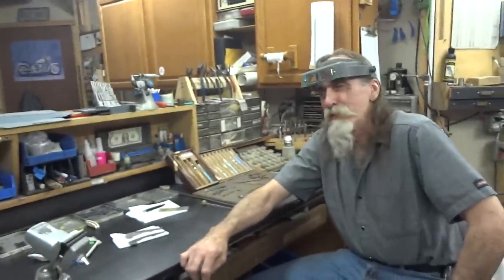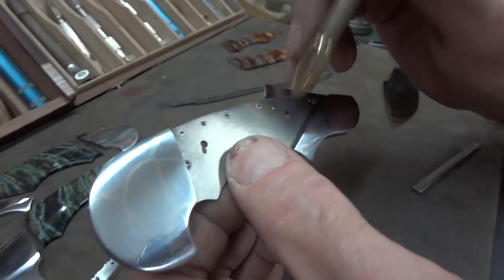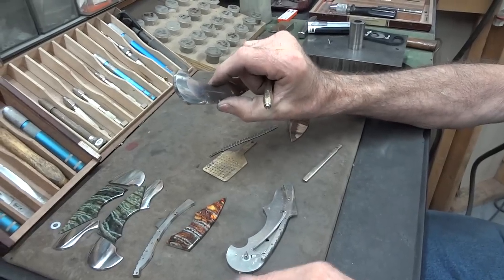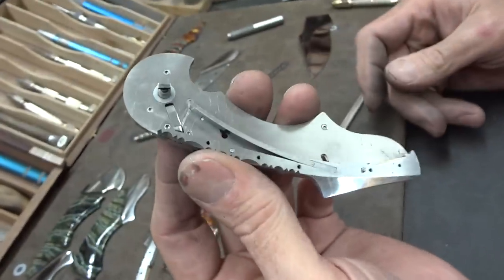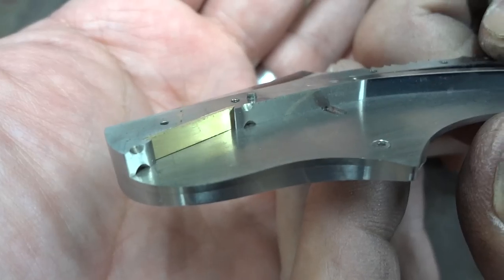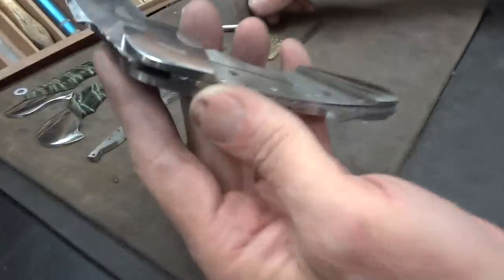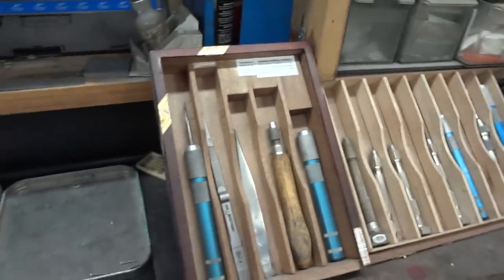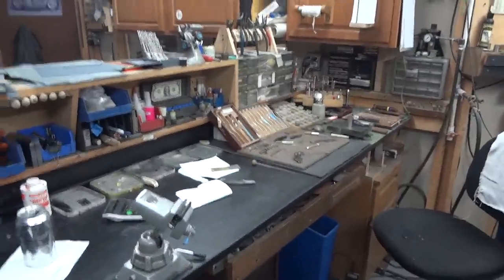I visit Stan Wilson's shop! Watch how an epic knife is made by a living legend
I'll be honest, I'm still in awe. Not only is Stan a legitimate 'living legend' but one of the damn nicest and most gracious people that I have ever met. Ever wonder how the price of a super premium handbuilt custom is justified? Ever wonder what makes a $5,000 knife actually worth $5,000? Watch this and see. Here he is showing us how an Advisor goes together. NO VISIBLE screws on the outside of the knife. No visible pivot. No visible release button.

Thanks so much to Frank Fischer for introducing me to Stan, and thank you to Stan for being so generous with his time (we were there for about 3 hours), and allowing us access to his shop and watch him divulge some incredible secrets and insight into how he makes such legendary knives. I'm screwed now... this is forcing me into that next level. I will have a Stan Wilson in my pocket.